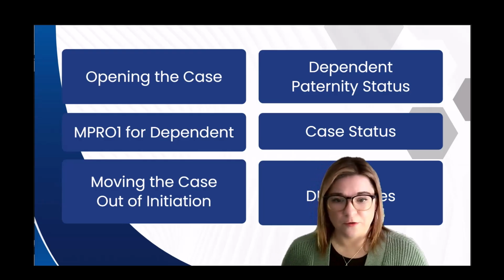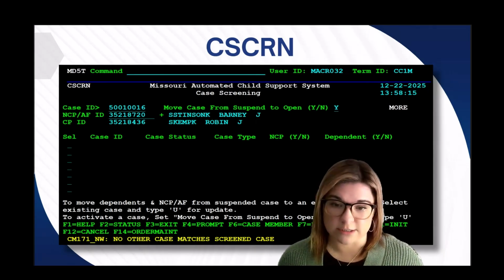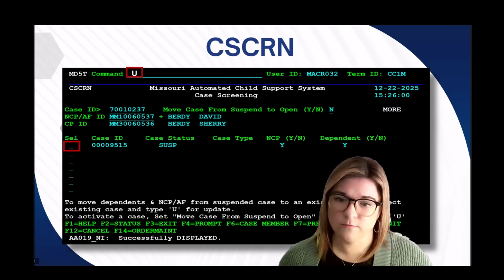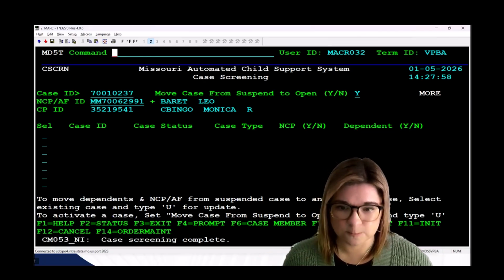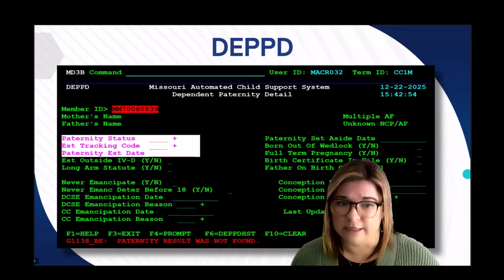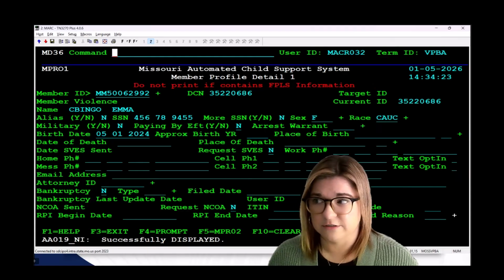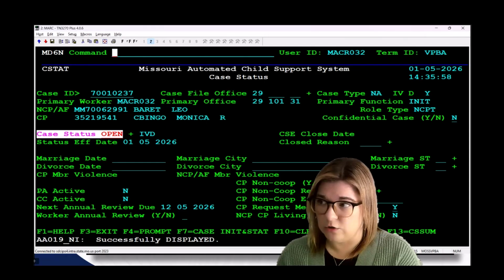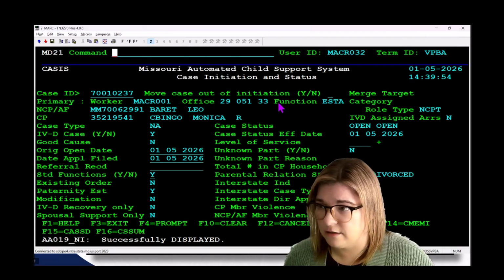Creating a Case in MACSS - Case Initiation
Creating a Case in MACSS for Circuit Clerks